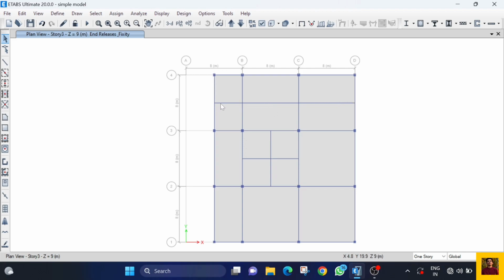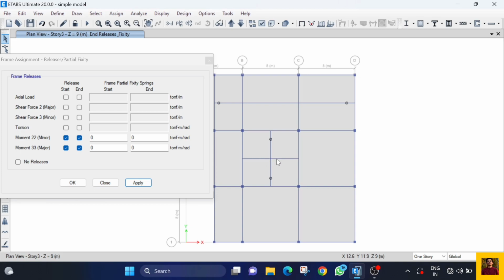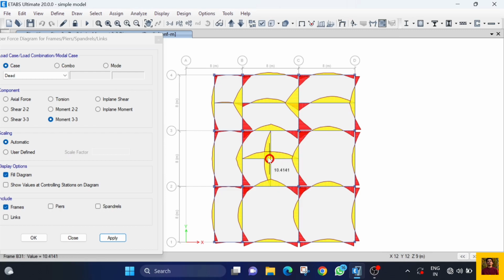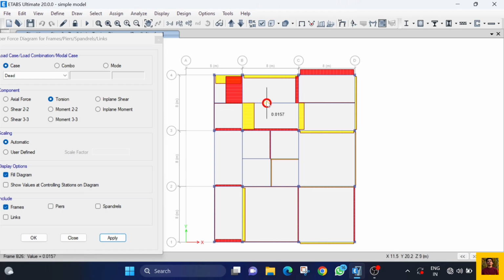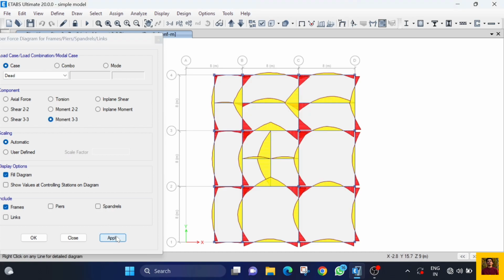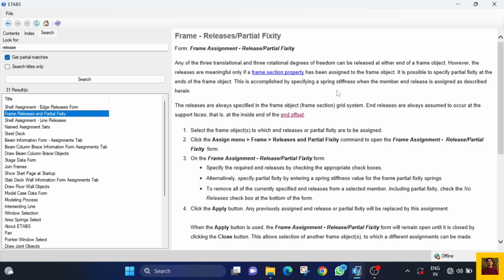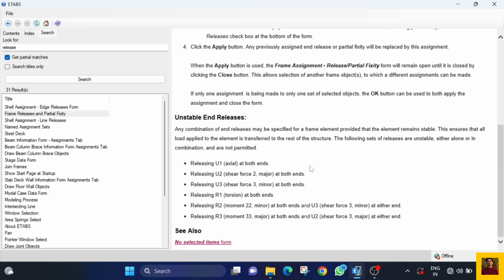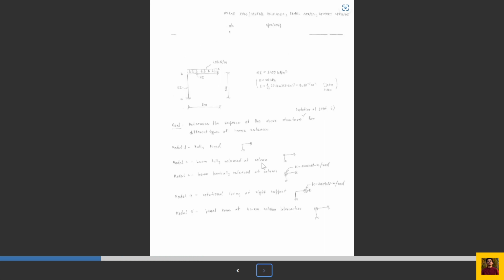Release of beams in ETABS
Frame assignment release of beams in ETABS.
Topics covered:
1) Secondary beams
2) Partial fixity